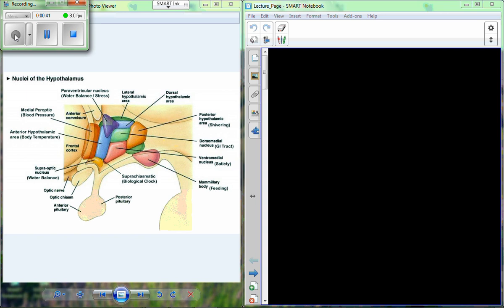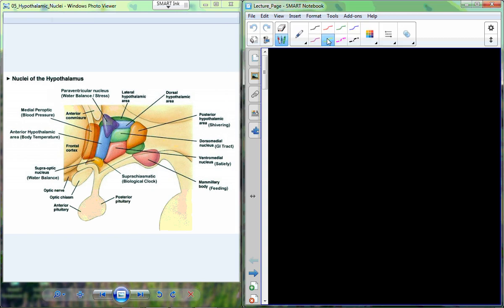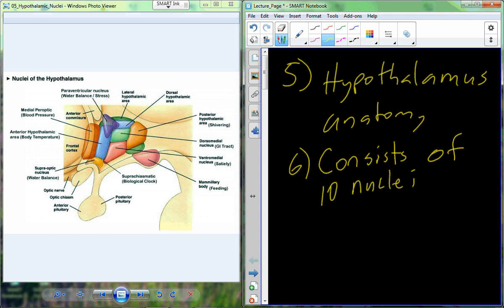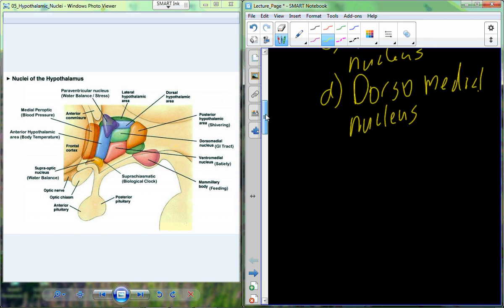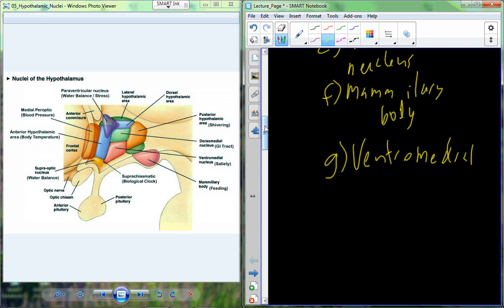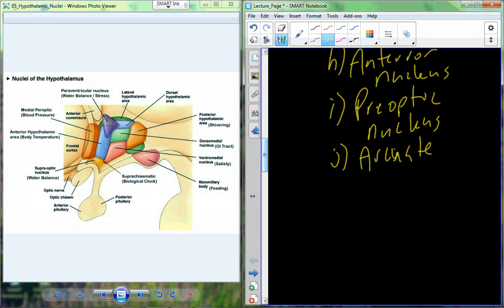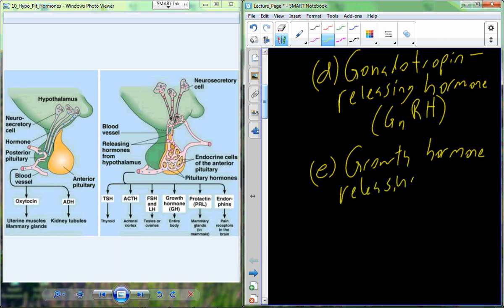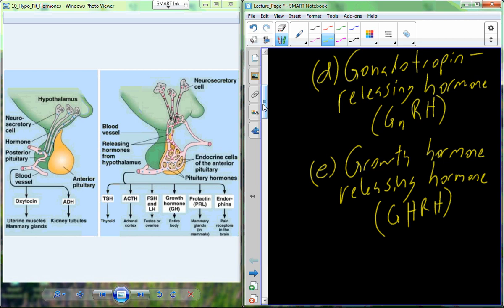Lecture 5 A&P II - Endocrine System (Chapter 17)